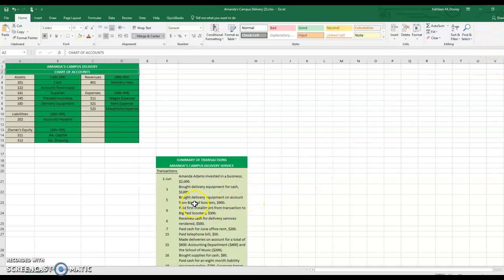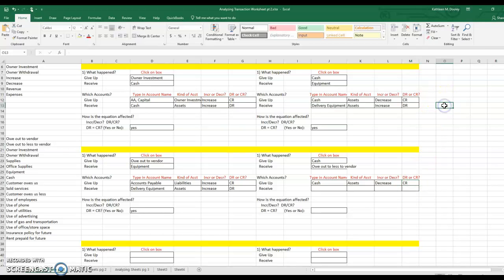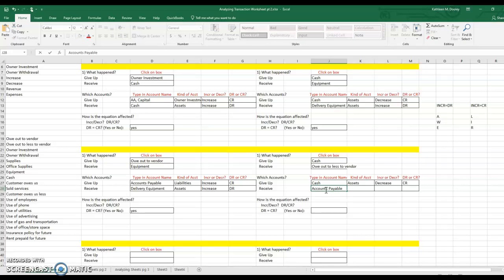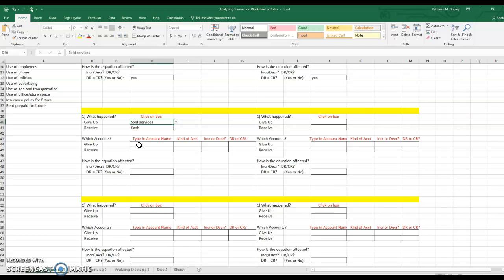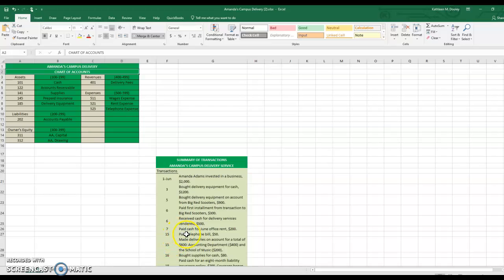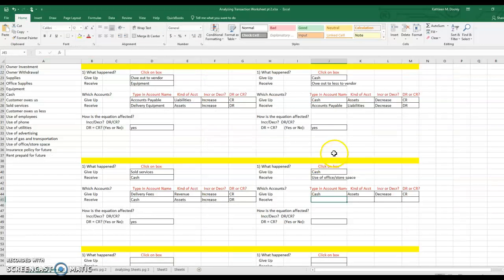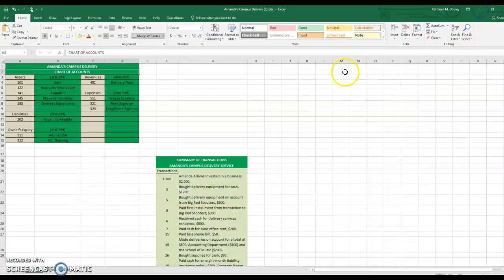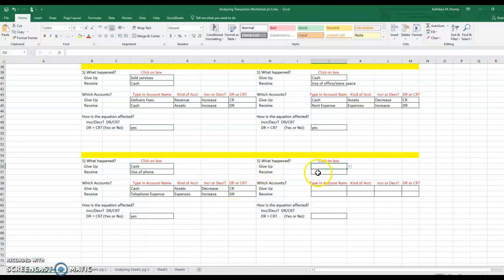ACC 116 Amanda's Analyzing pt 2